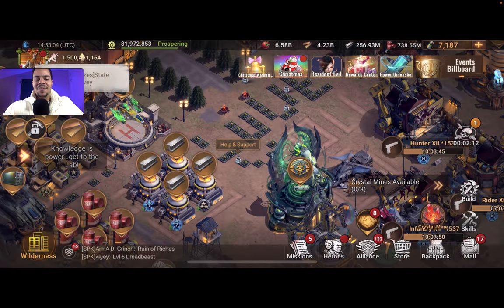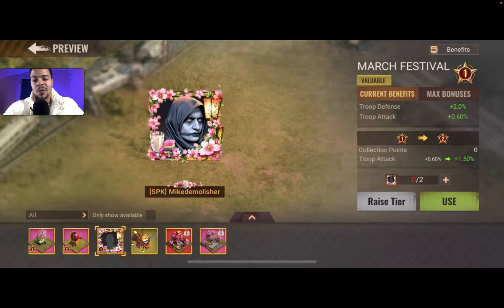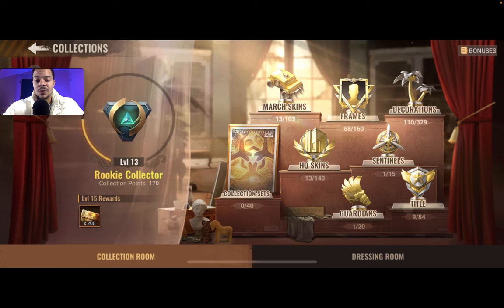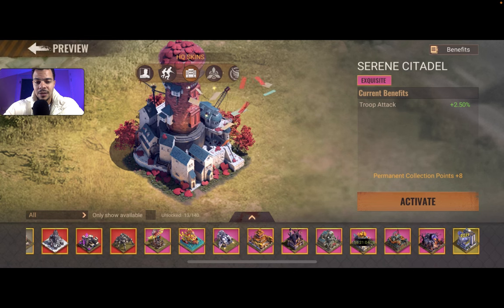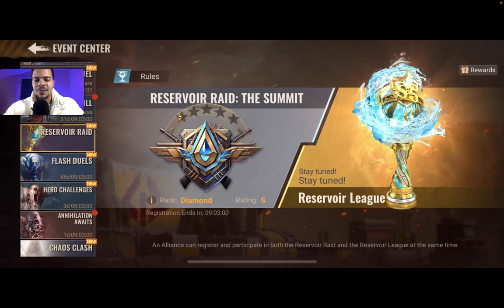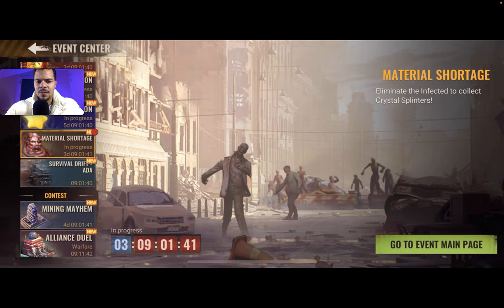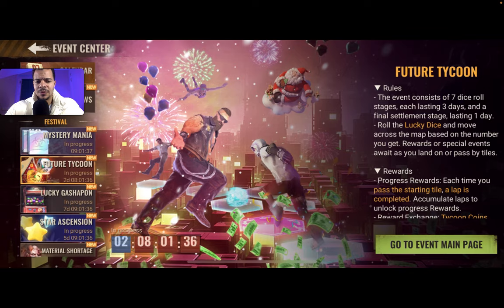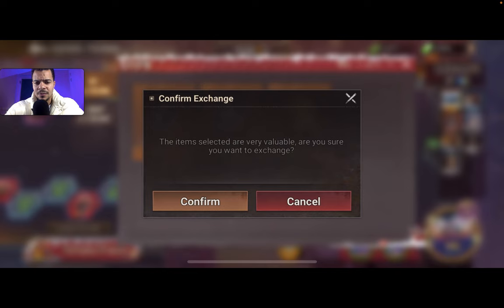BUYING FRAMES IS A WASTE OF MATERIAL? | STATE OF SURVIVAL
BECOME A MEMBER OF THIS SECRET SPECIAL COMMUNITY OF SURVIVORS

AMAZON STORE